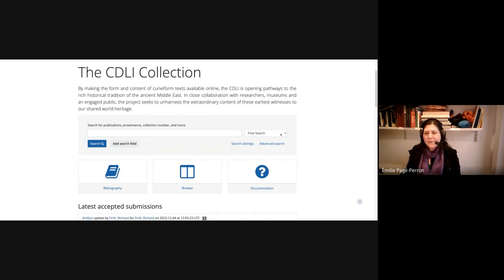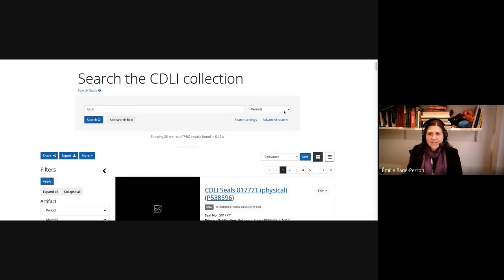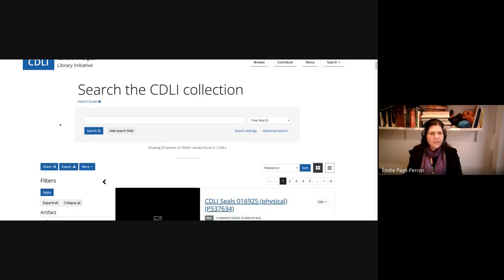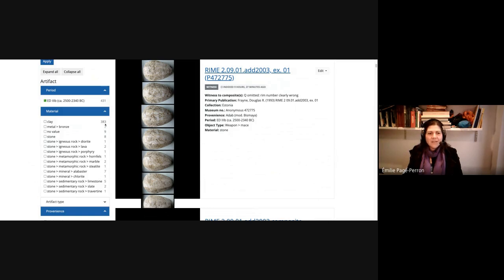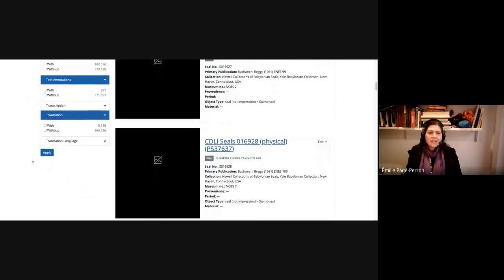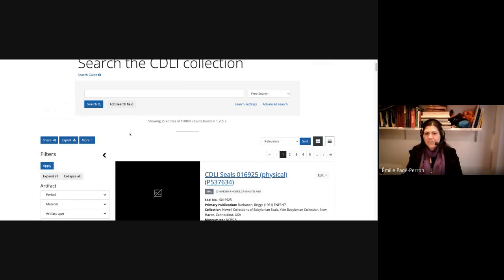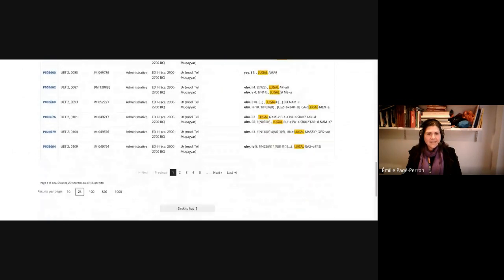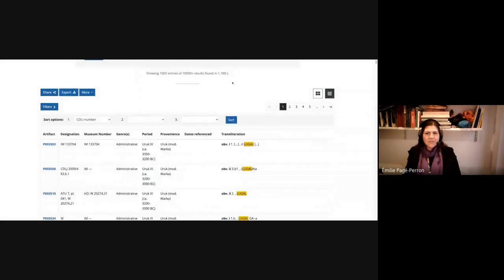Search and filters